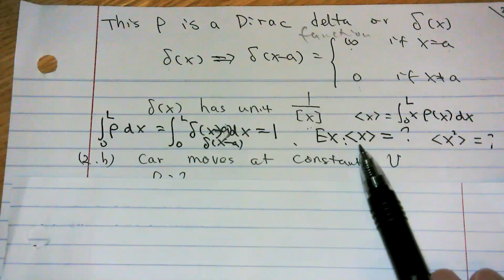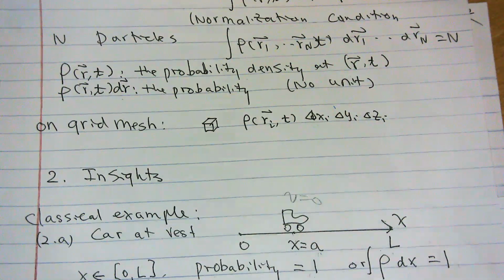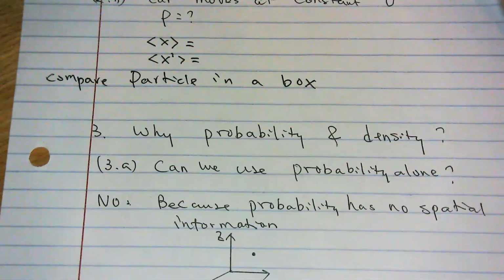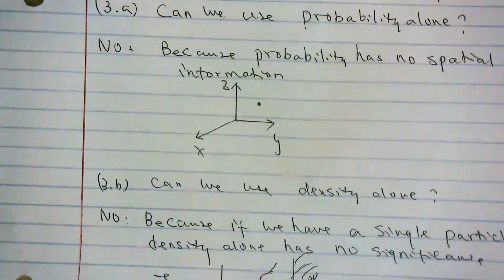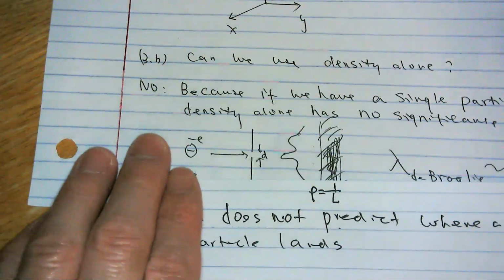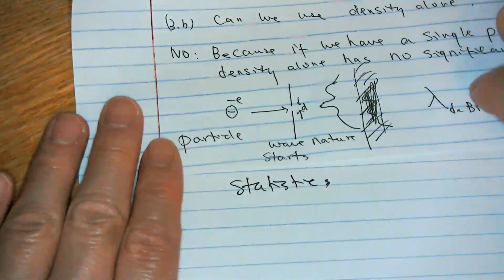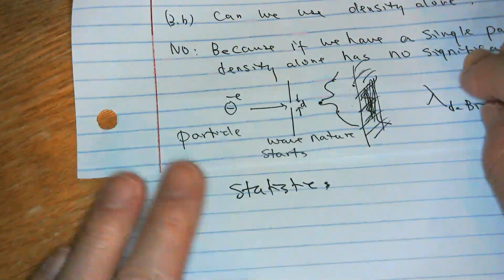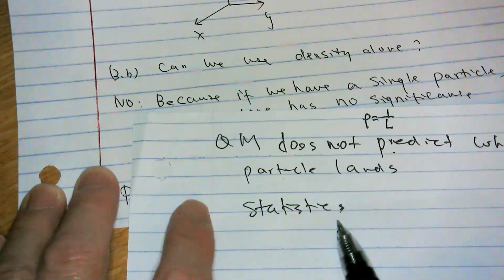Best explanation of Born's Probability density of quantum mechanics ever: Part 3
This is the third and last part of the videos on the Max Born Probability density. You will never be the same person after you watch these three videos.
This material is contained in the first chapter of our book
Quantum mechanics by Guo-ping Zhang, Mingsu Si and Thomas F. George.